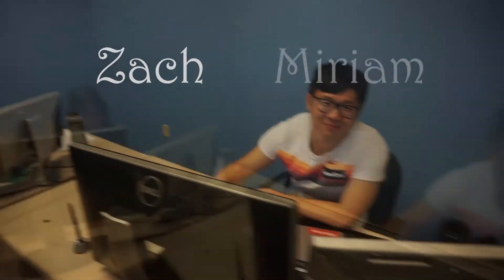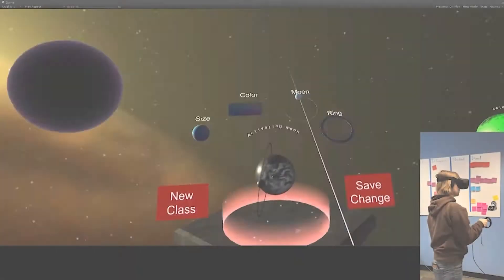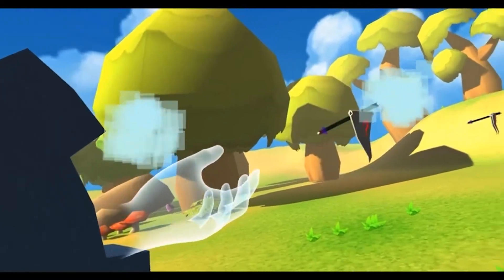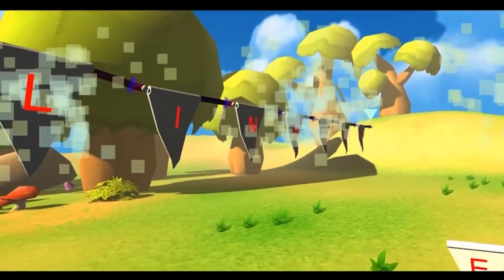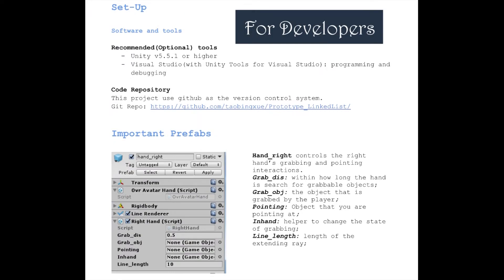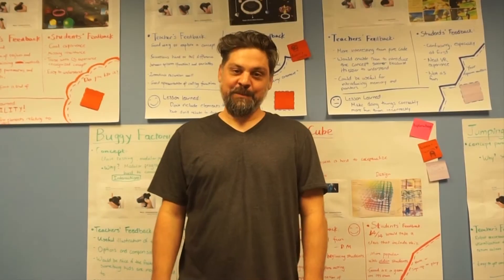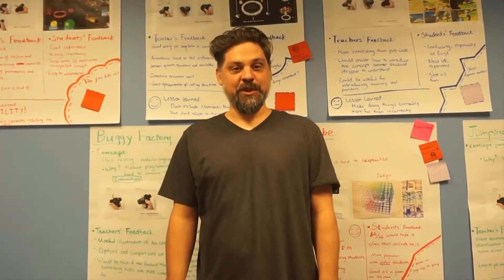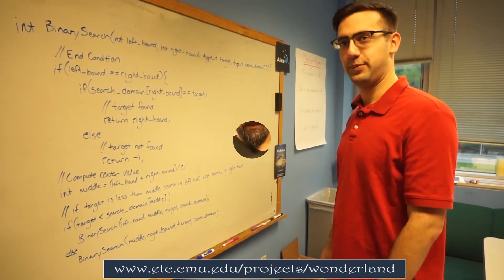ETC Project Wonderland Trailer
Wonderland is a semester-long project at Carnegie Mellon University's Entertainment Technology Center. We worked with the Alice project to explore what virtual reality could add to computer science education. During the semester we prototyped 6 short VR experiences, each illustrating a specific computer science concept, which we then showed to local CS teachers and students. We also created thorough documentation to go with each prototype,